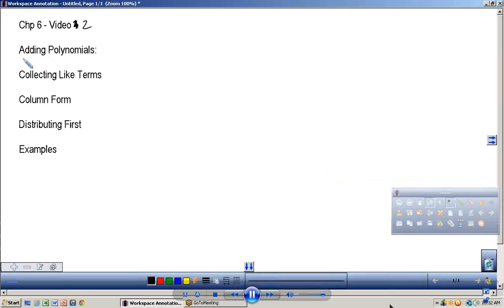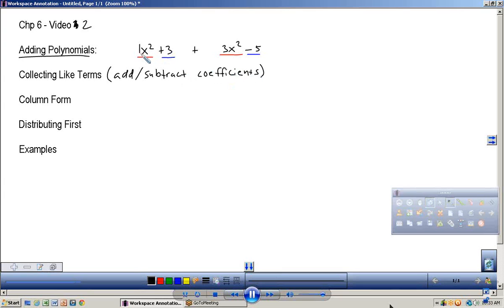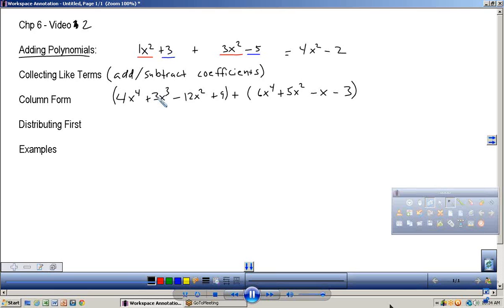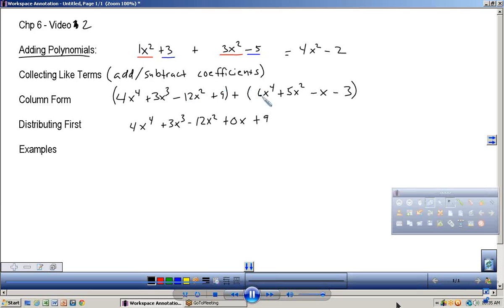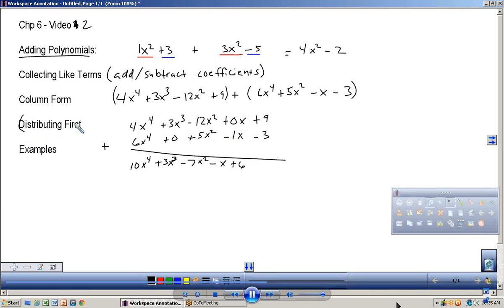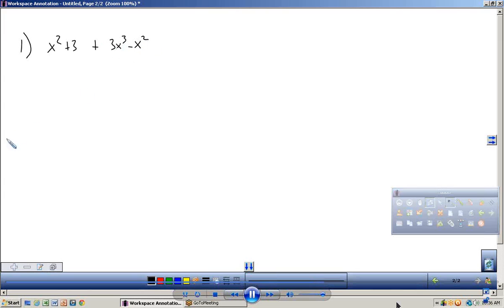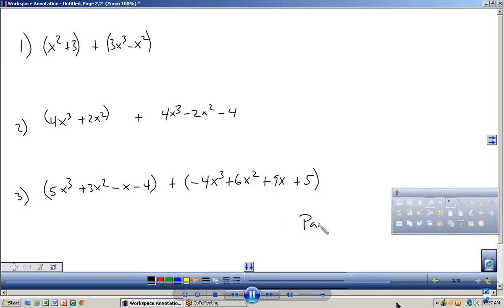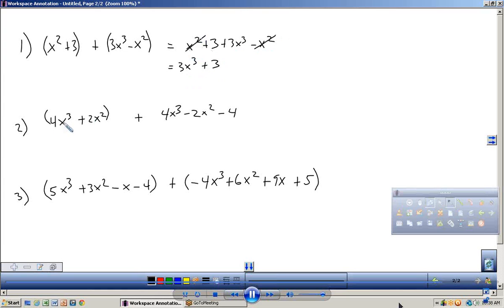Chp 6 vid 2 good